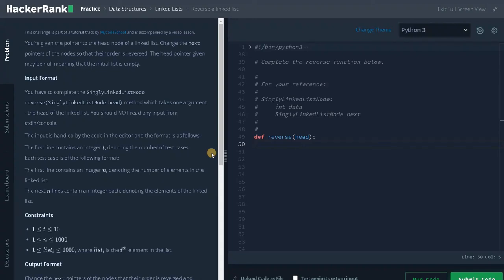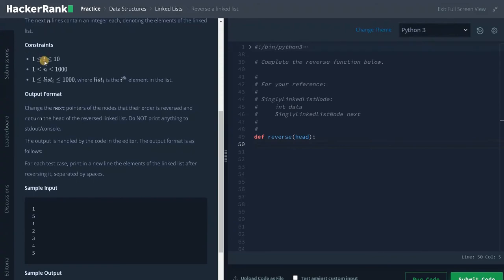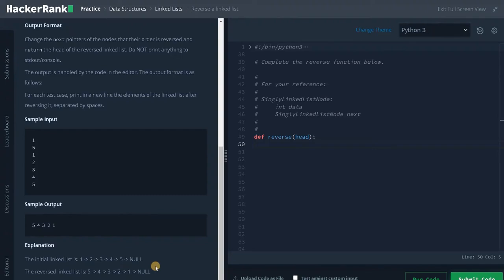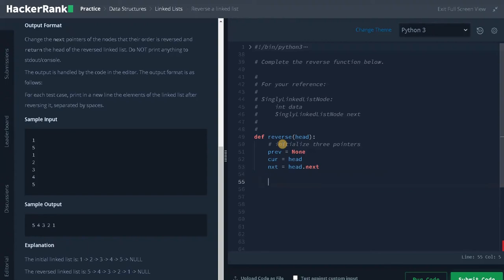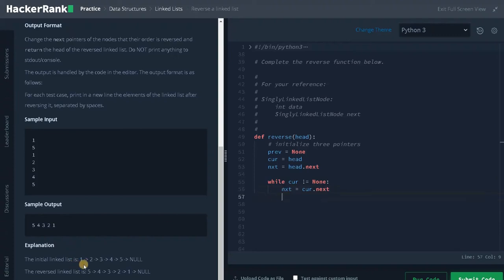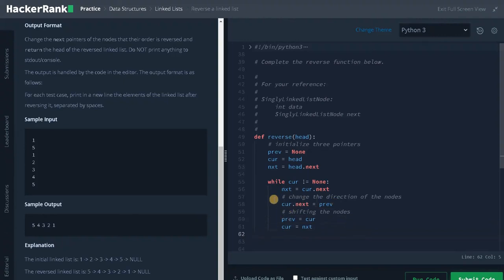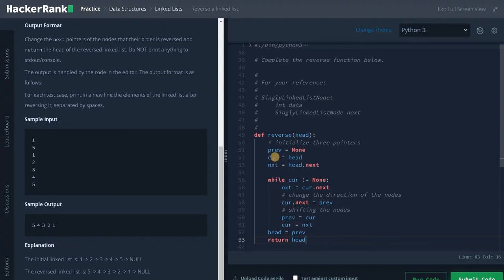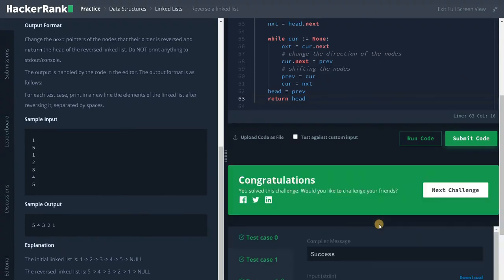113 - Reverse a linked list | Hackerrank Solution | Python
⭐️ Content Description ⭐️
In this video, I have explained on how to solve reverse a linked list using multiple pointers using python. This hackerrank problem is a part of Problem Solving | Practice | Data Structures | Linked Lists | Reverse a linked list and solved in python. The complexity of this solution is O (n).